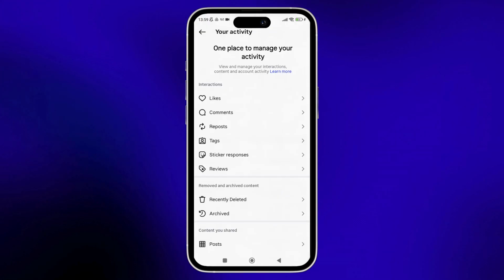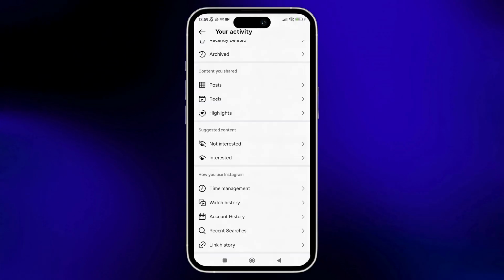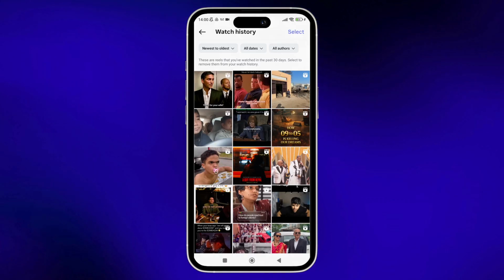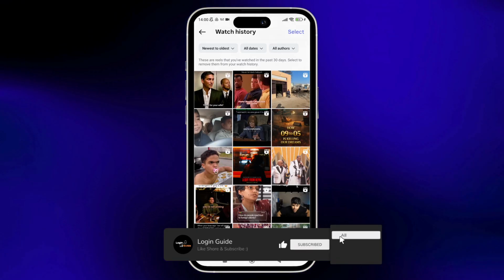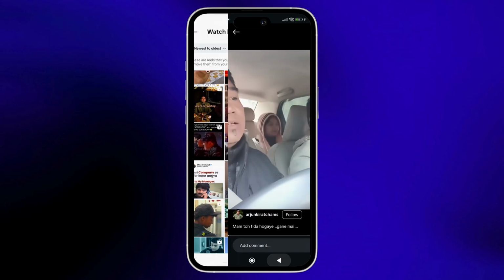How To See Your Watched History On Instagram 2026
Want to check the videos and reels you’ve watched on Instagram? 📱👀 This step-by-step 2026 guide will show you how to see your watched history on Instagram so you can easily find reels, videos, and posts you viewed before.

What You’ll Learn in This Video:
✅ How to find your watched reels and videos on Instagram
✅ How to check recently viewed activity and interactions
✅ Tips to recover Instagram reels you forgot to save
✅ How Instagram watch history works in 2026

Whether you accidentally skipped a reel, want to revisit a video, or just track your Instagram activity, this tutorial will help you quickly access your viewing history.

📌 Chapters:
⏱ 0:00 - Introduction
⏱ 0:11 - How To See Your Watched History On Instagram 2026